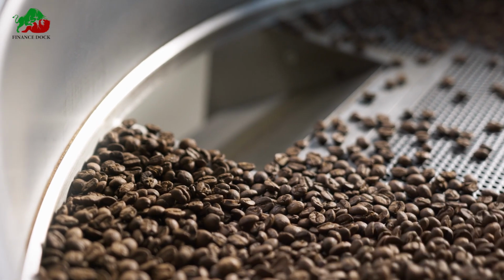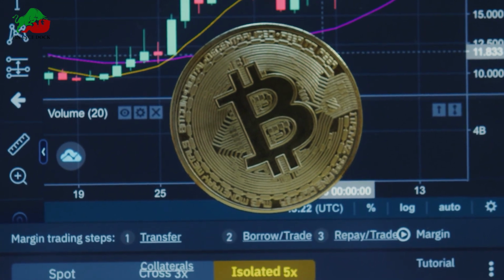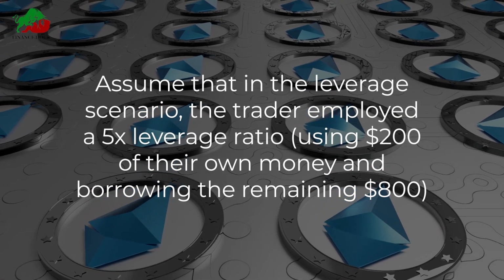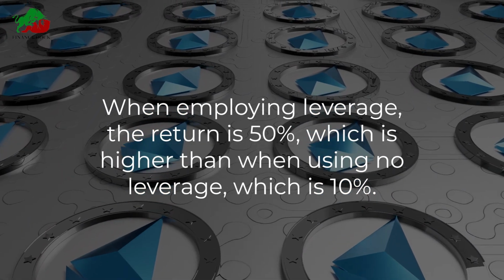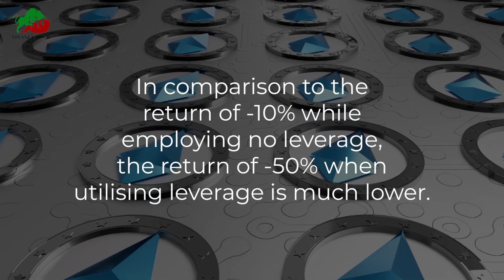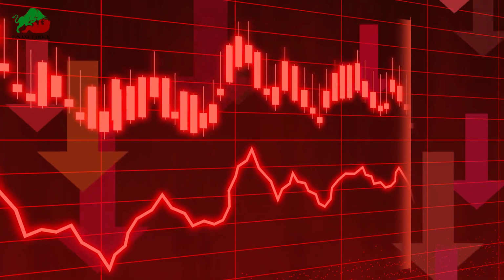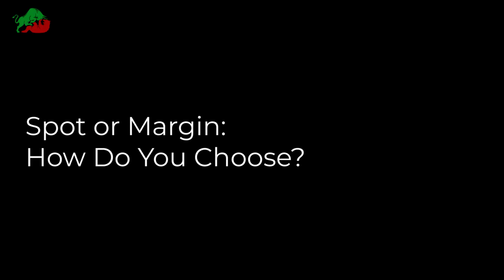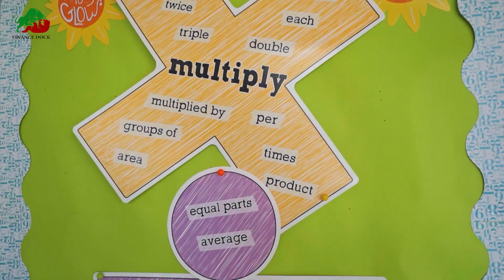Crypto Spot Trading vs Crypto Margin Trading || What is the Difference? || Crypto Trading Explained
Spot trading is significantly less risky than margin trading. As opposed to margin trading, in spot trading, the trader does not risk using more of their own money or losing more money than they already have in their account because there are no margin calls.
Watch the video to the end to understand the difference between Spot Trading and Margin Trading.

In this video you will get to know everything you need to Know About,

Is margin better than spot trading?
Is crypto spot trading profitable?
Should you trade with margin in crypto?
Should you spot trade crypto?
What are the advantages of spot trading?
Is a 20% margin good?
Is there any risk in spot trading?
What is the most profitable crypto strategy?
Can I hold crypto in spot trading?
How long can I hold margin position in crypto?
Is margin trading good for beginners?
Can you go negative with margin trading?
Which is better spot or future trading?
Which coin is best for spot trading?
What is the correct way to trade crypto?
Can spot trading stop loss?
What is the best time frame for spot trading?
Does spot trading expire?
Is 60% profit margin too high?
Can you have a 200% margin?
Is 30% good profit margin?
Is spot trading taxable?
Which is the safest trading method?
How much is the fee in spot trading?
How do I get rich fast from crypto?
What is the fastest way to make money with crypto trading?
What is crypto 5 minute strategy?
What should you avoid in crypto trading?
What is spot trading in Wazirx?
Can I get liquidated in spot trading?
What are the risks of crypto margin trading?
Does Wazirx have margin trading?
Is margin trading good for long term?
What is a major disadvantage of margin trading?
How do you lose money in margin trading?
Do you have to pay back margin trading?
Can you hold margin overnight?
What are the pros and cons of margin trading?
What happens if you don't pay your margin call?
Which trading strategy is the most profitable?
Which is better future or margin?
How do you make money on spot coins?
What is the best crypto to trade daily?
Which crypto trading is best for beginners?
How do you trade crypto without losing?
Can spot trading be profitable?
Which indicator is best for stop loss?
What is the best stop loss strategy?
Is a 21% profit margin good?
Are 20% margins good?
Is 100% profit doubling your money?
Are 50% margins good?
What is 20% profit margin?
What is a safe margin level?
Is spot trading a margin?
Do you own crypto with spot trading?